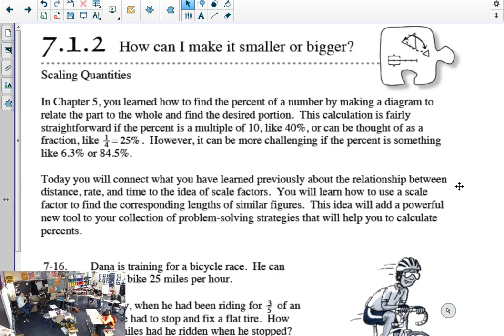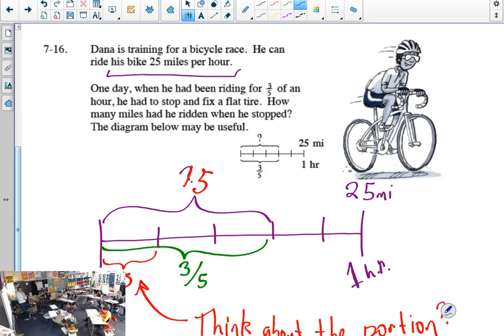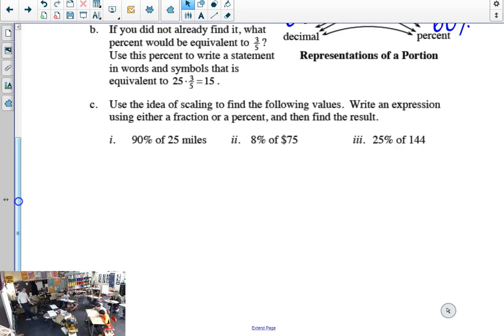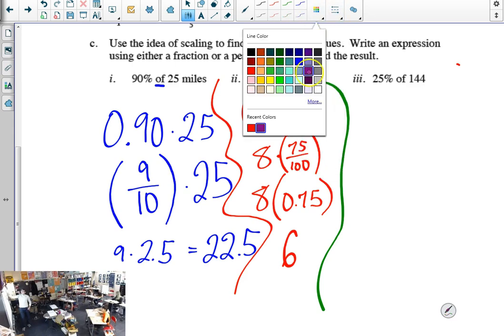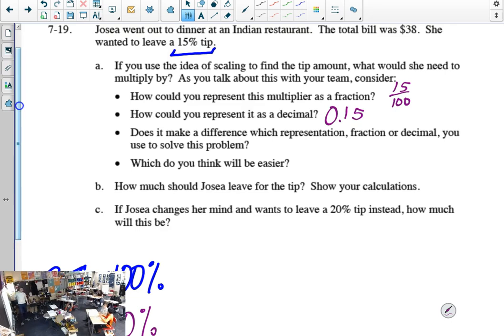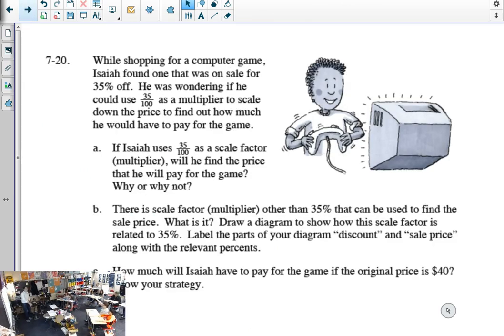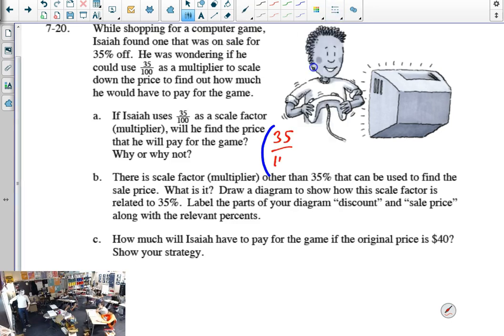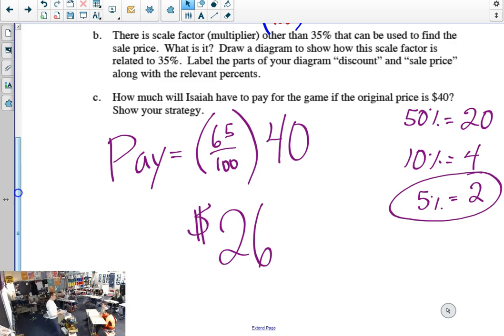2.5.18 - A7 7.1.2 - Scaling Quantities